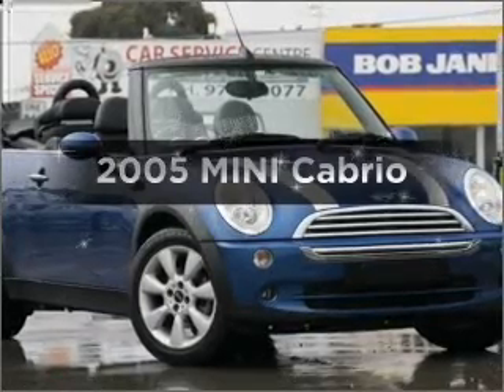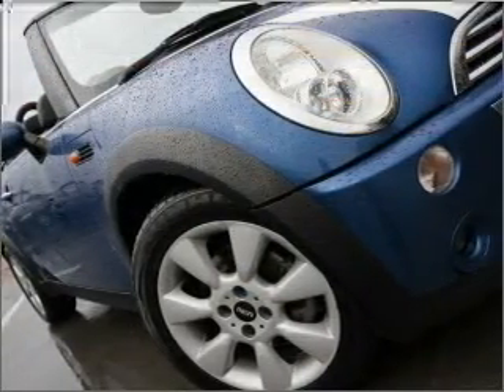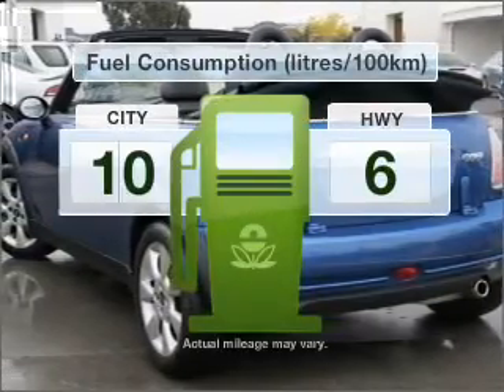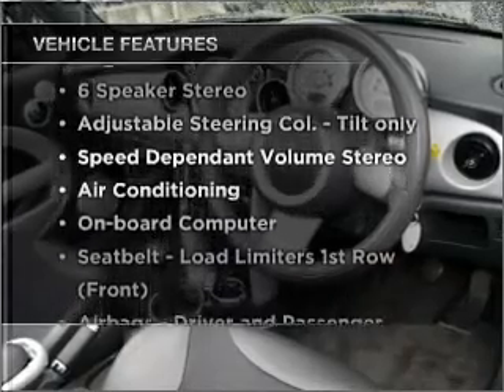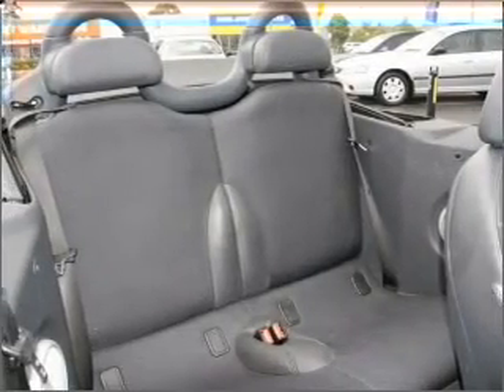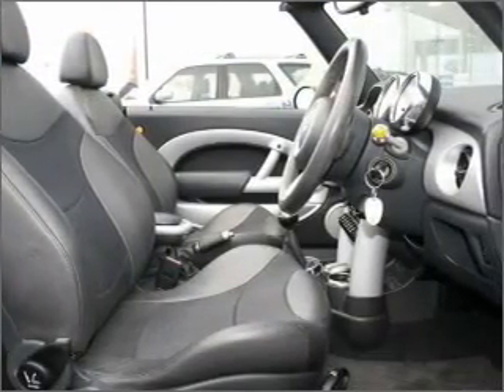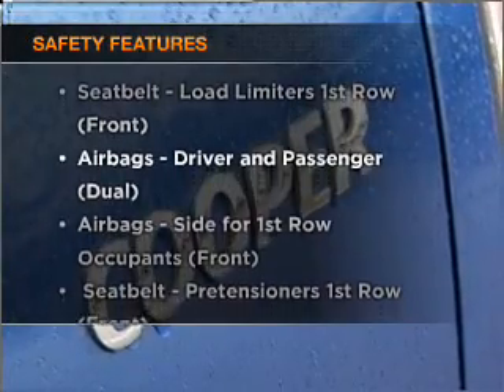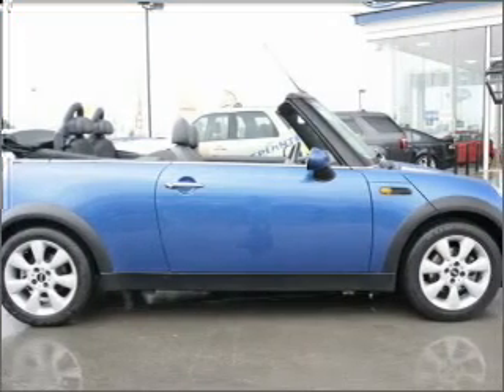2005 MINI Cabrio - Hoppers Crossing VIC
2005 MINI Cabrio 1.6 litre Manual Convertible Blue Exterior.